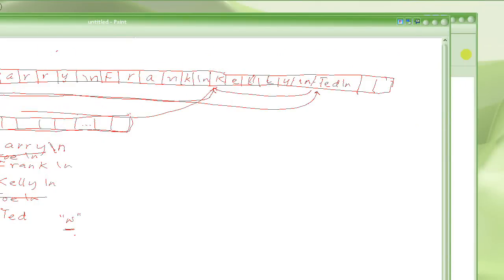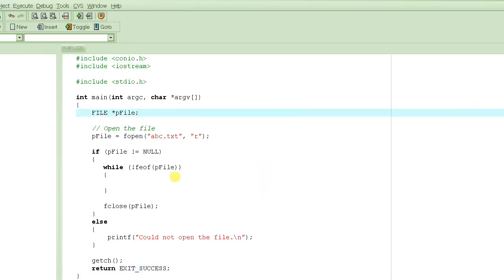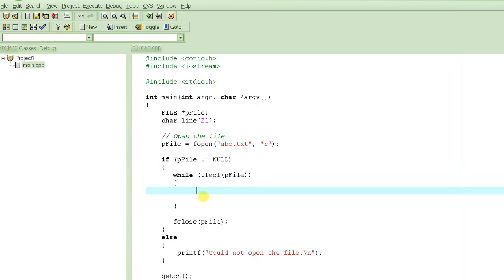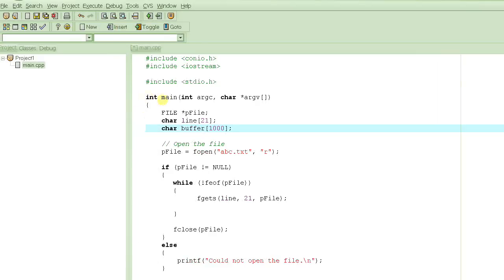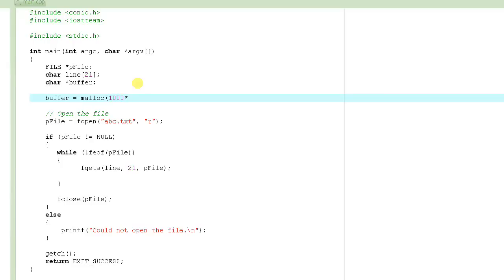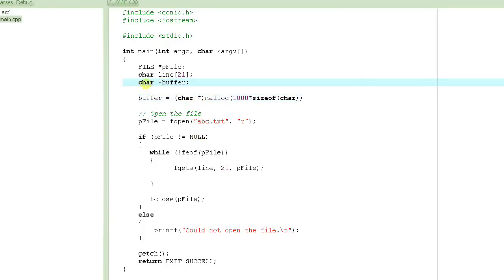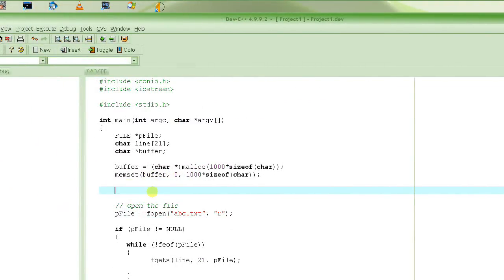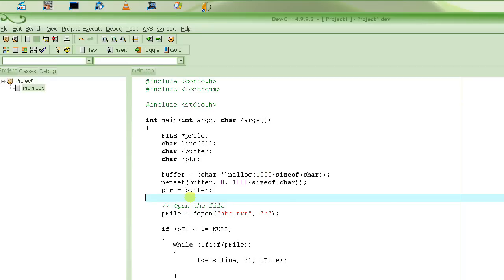C Programming Tutorial 44 - Deleting Data From A File - Code - Part 1